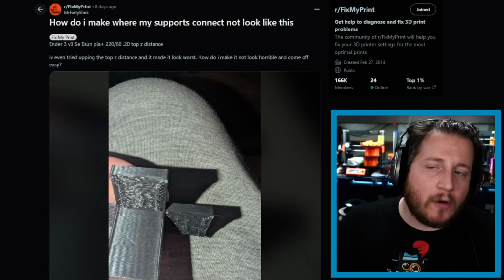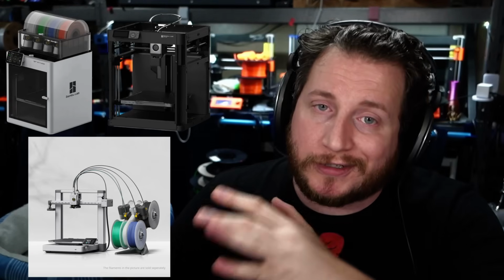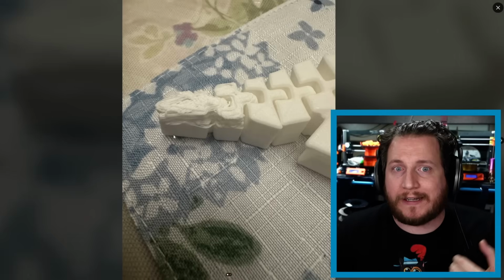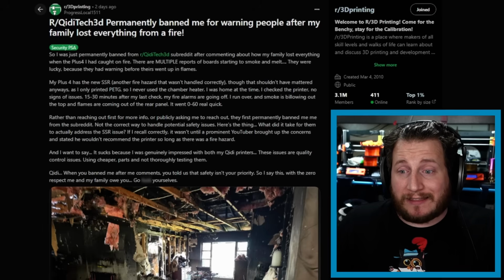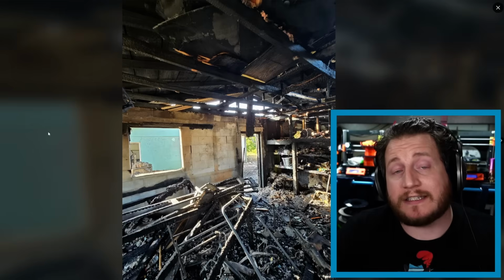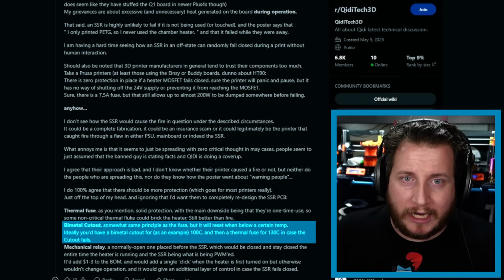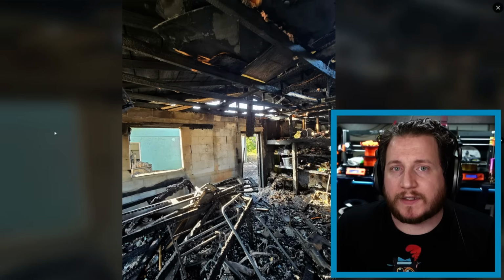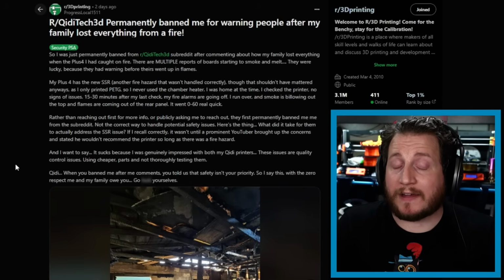Qidi Plus 4: 3D Printer or Firestarter? - PrintFixFriday 186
You asked us to cover it, so here it is! Today’s main story concerns a shop fire ostensibly started by a @QIDITech Plus 4. How can you protect yourself in this situation? Is the printer actually at fault? All will be discussed in the start of our ongoing coverage of this tragedy.

We also go over properly tuned supports and why a flexi print came out poorly. It’s a jam-packed episode this week!

Fire Extinguisher

0:00 Support Surfaces: How to make the surface where support connects less rough.
4:53 Tattered T-Rex Tail: The tail of this flexi-t-rex looks a little chewed on...
6:44 Qidi Fire Scandal: Did a 3D printer really ignite this man's home?
19:55 Outro